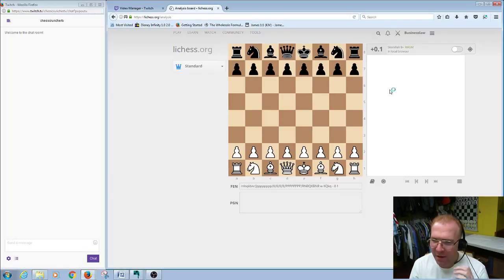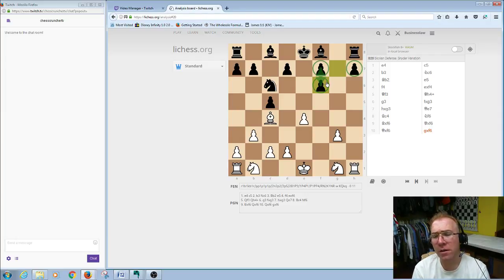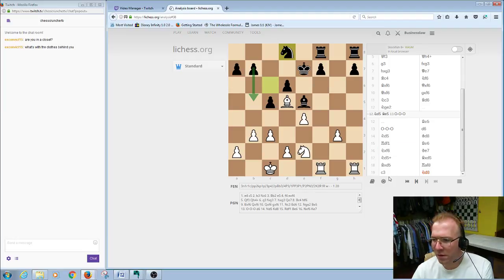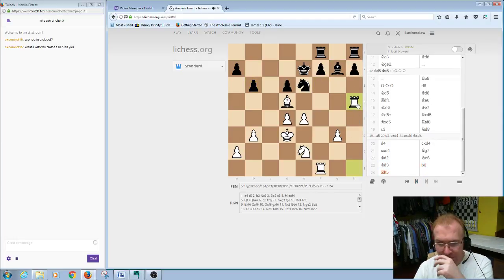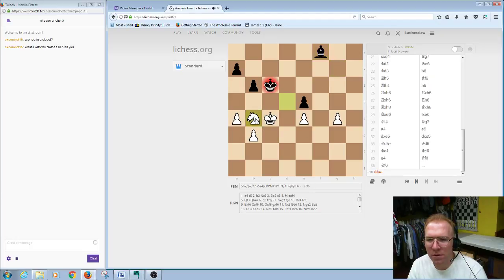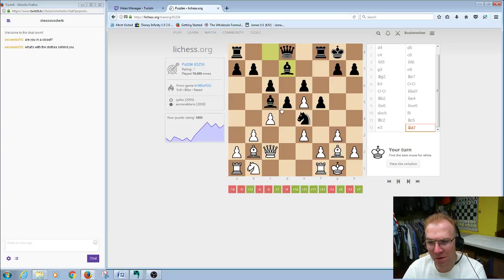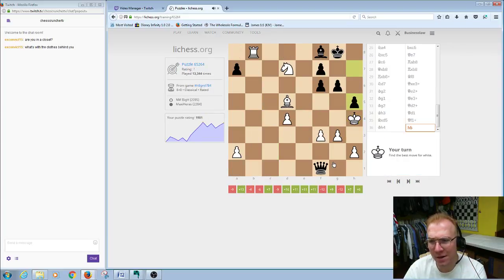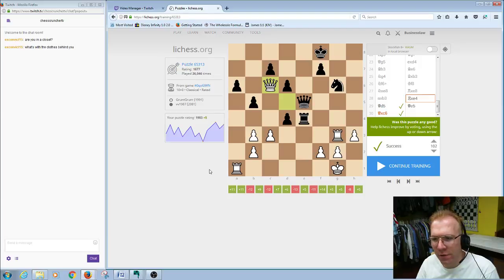Chess Cruncher TV 10 29 2017